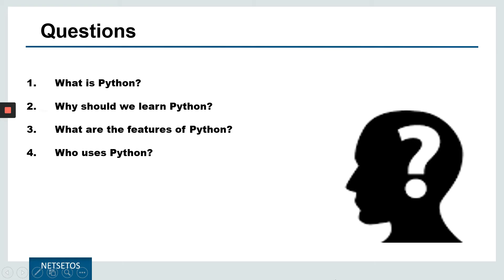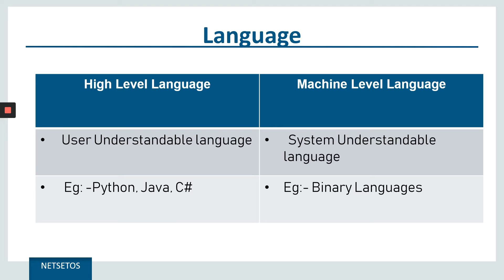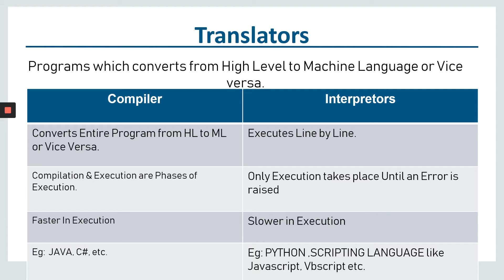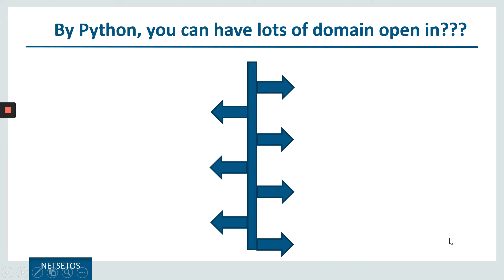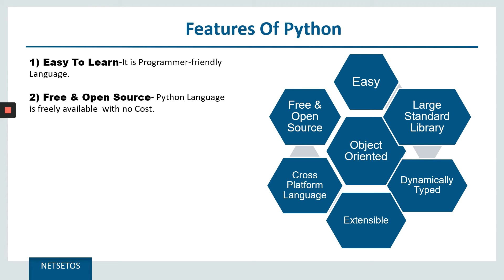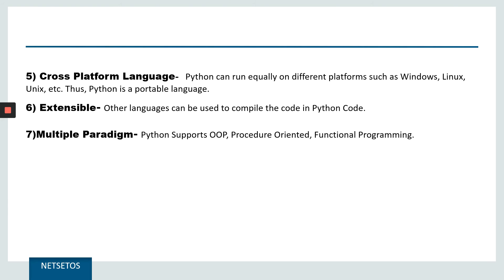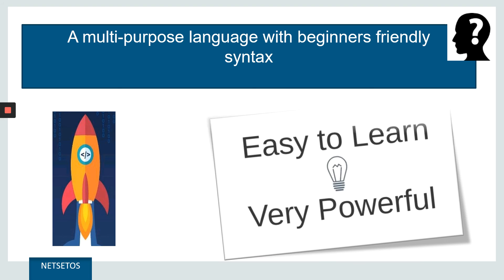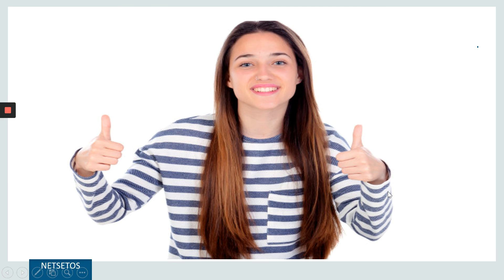Python for Beginners Part-1 | What is Python ?